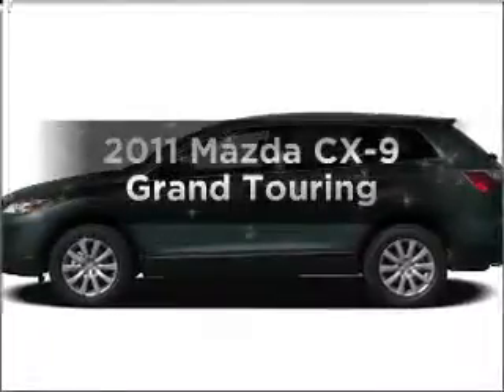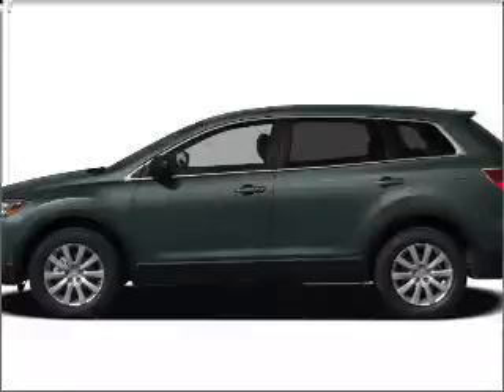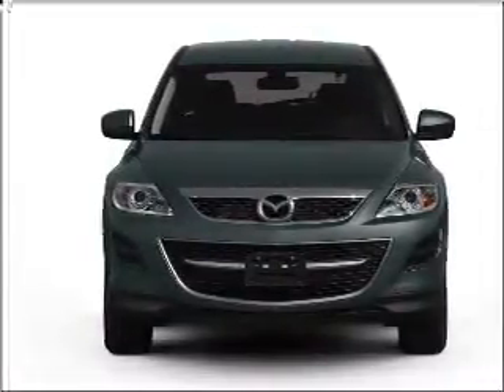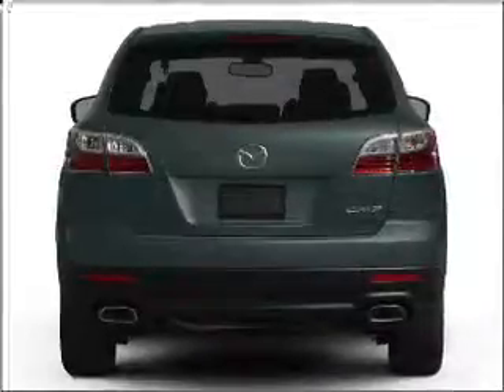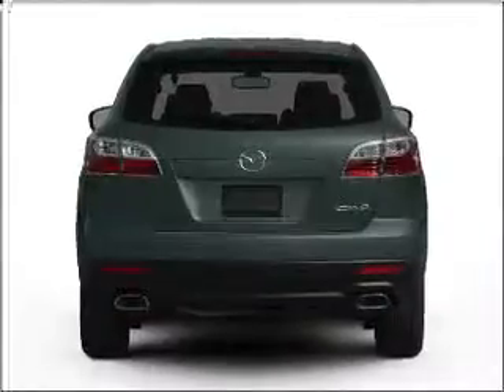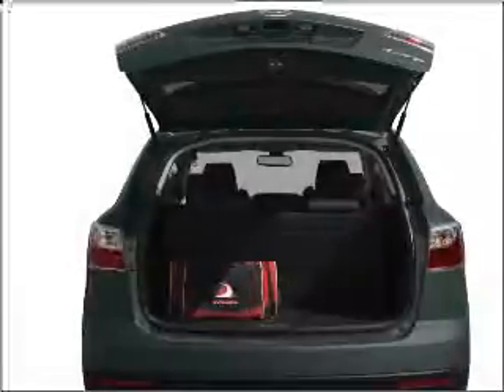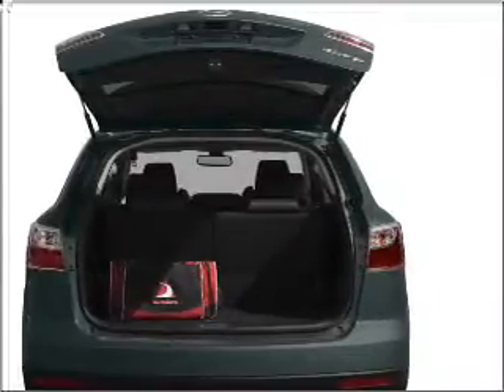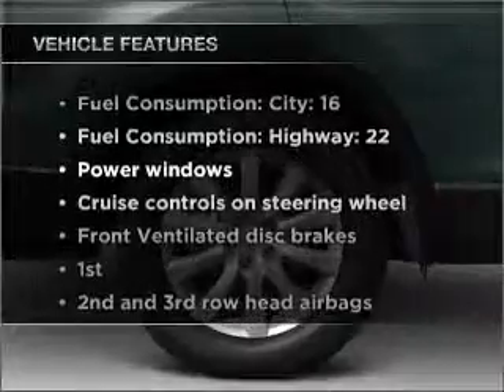2011 Mazda CX-9 - Batavia OH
Year: 2011
Make: Mazda
Model: CX-9
Trim: Grand Touring
Engine: 3.7 liter 6 cylinder 24 valve
Transmission: 6-Speed Automatic
Color: Copper Red Mica
Mileage: 5
Address:
1117 State Rte 32